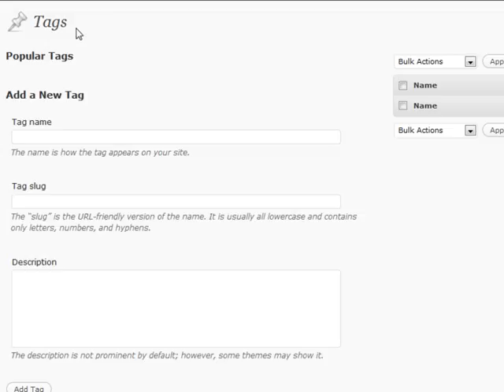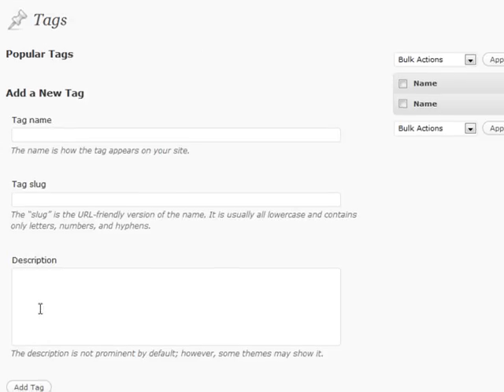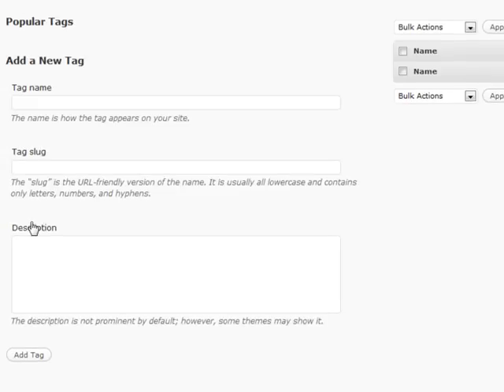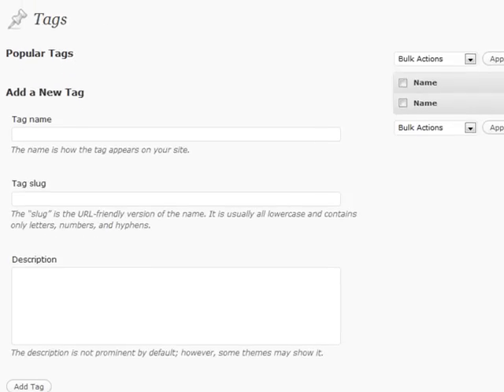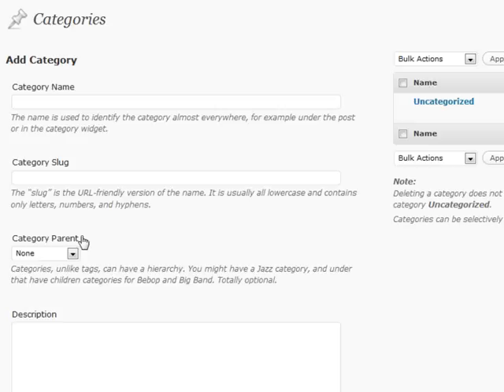WordPress - Tags and Categories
Best WP Plugins How to use WordPress Tags and Categories.